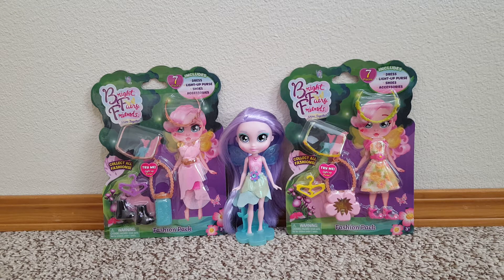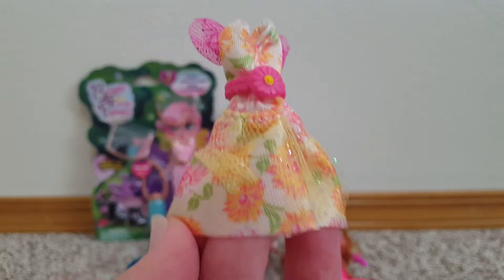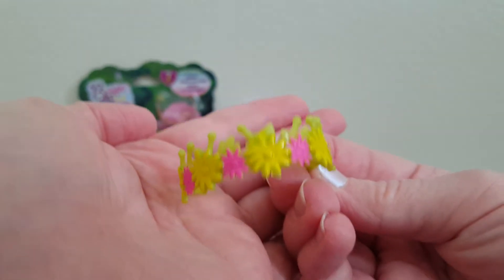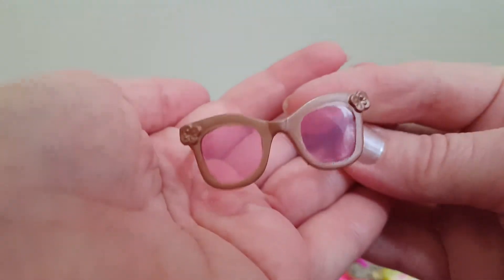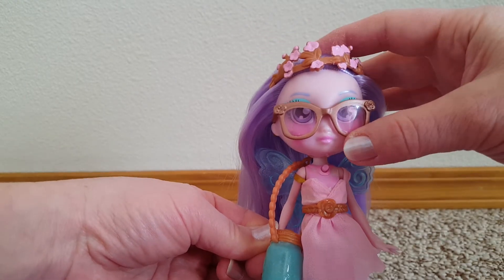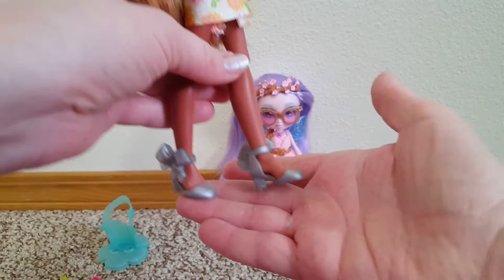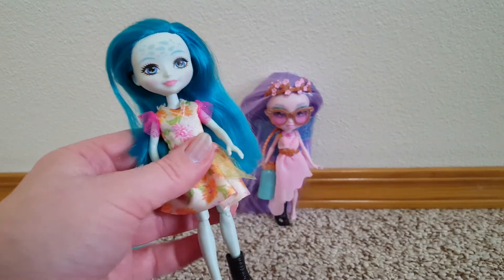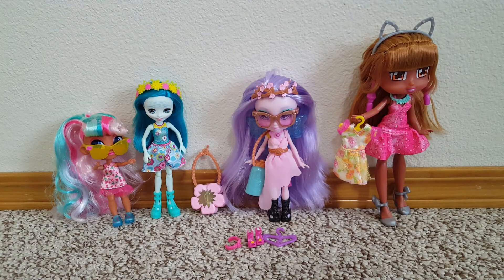BFF Bright Fairy Friends Fashion Packs!!!